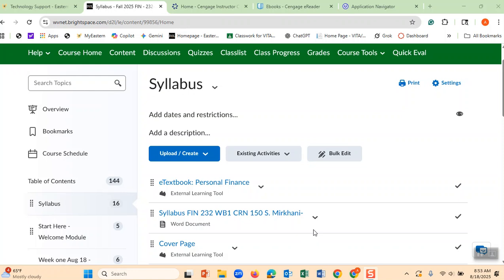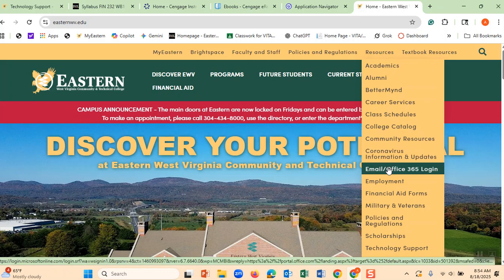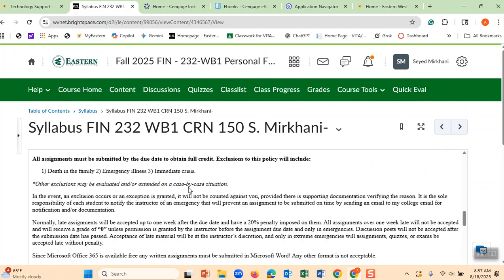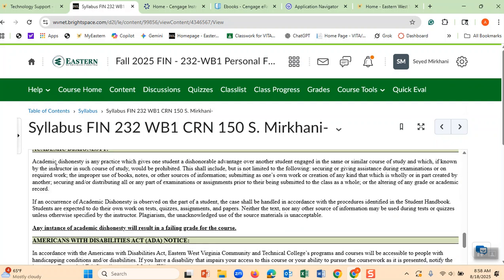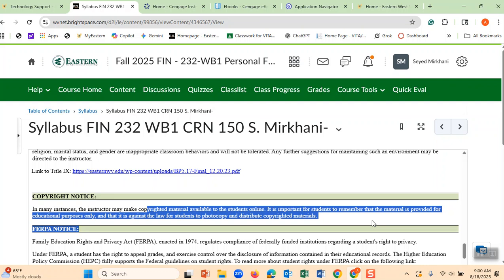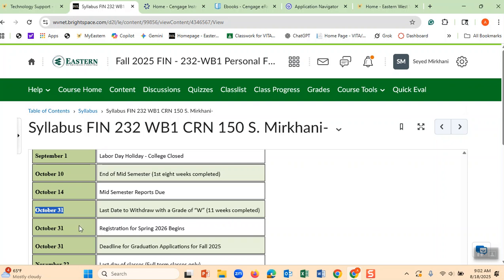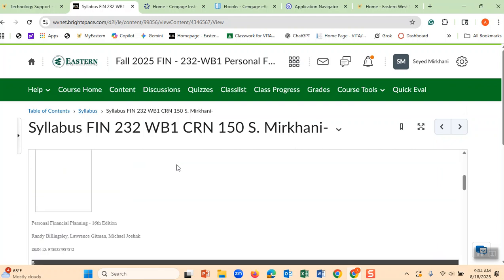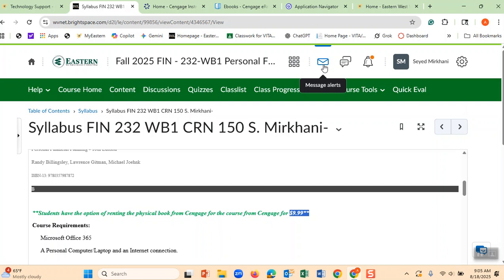8/18/2025 9:06:21 AM